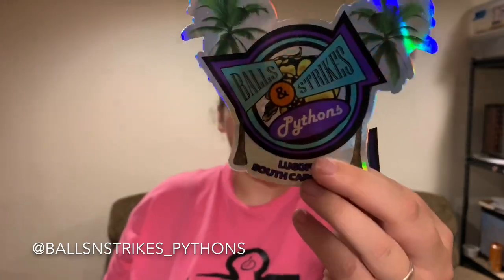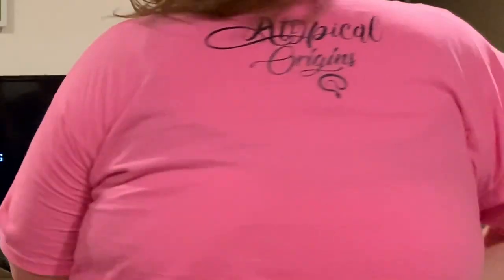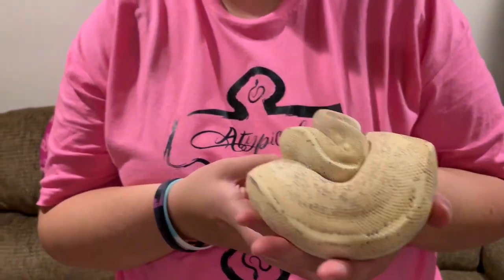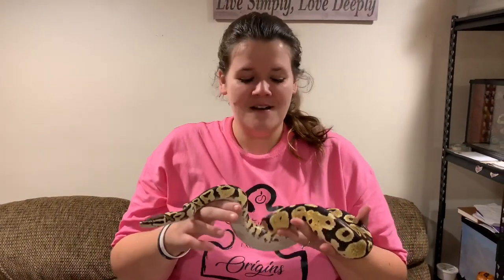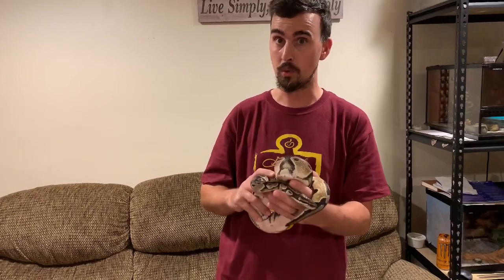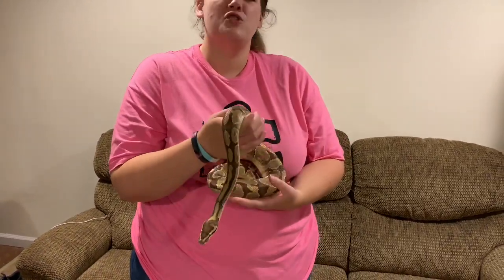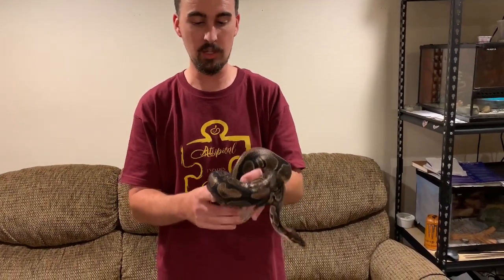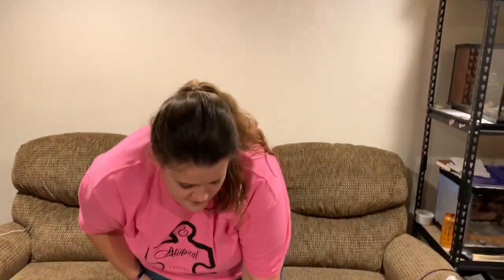That Time of the Month—Collection Update!!!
It’s that time of the month again! Time for another ball python collection update. In this video we do our monthly weigh in of all of our ball pythons. Spoiler alert— everyone is making awesome gains!!!

Sticker Shoutouts!!!

Go give these amazing people a follow on Instagram and let us know if you’d like to do a sticker swap!!!